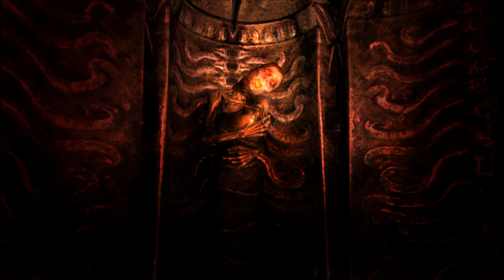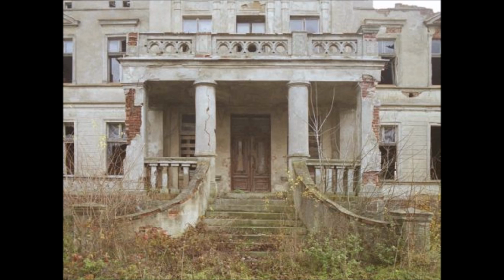Skyrim's Secret (Creepypasta Readings)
Thanks a million for watching, it means a lot :D